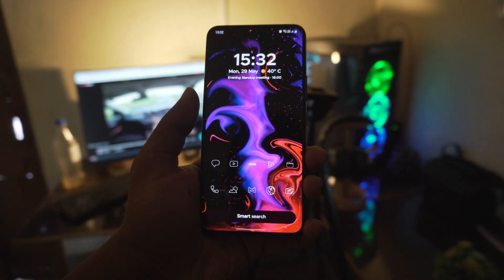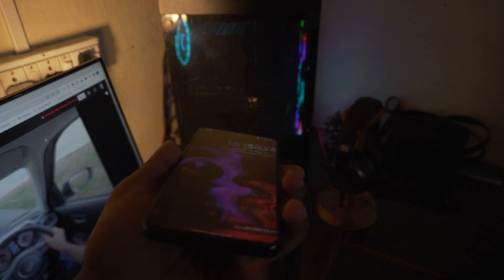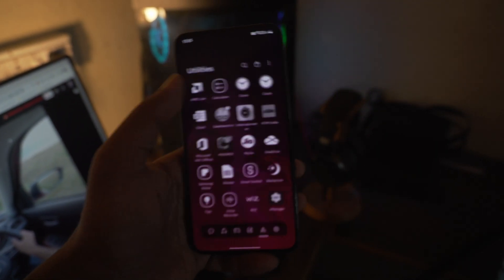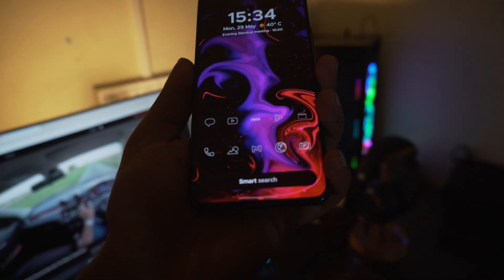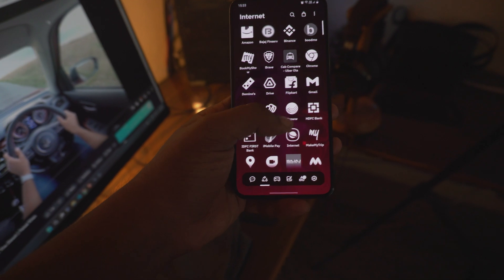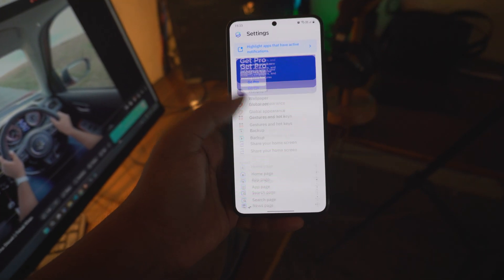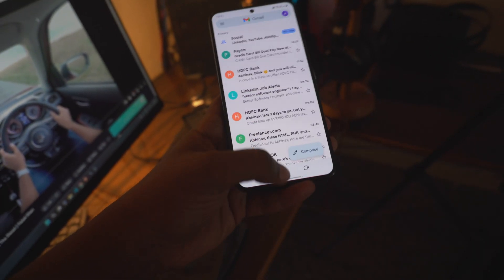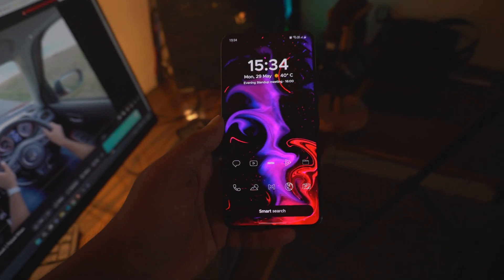How to Fully Customize Your Android Phone !!!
Welcome back !!

Sony ZV - E10
Sony ZV - E10 Body Only
16-50M Kit Lens